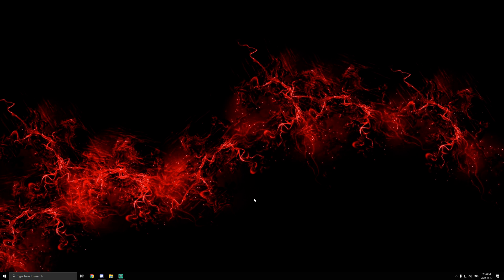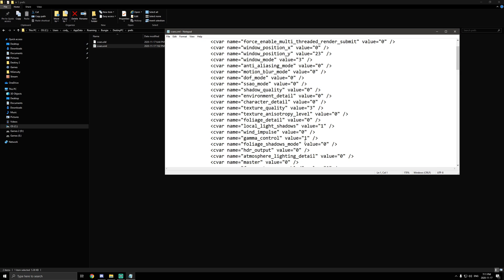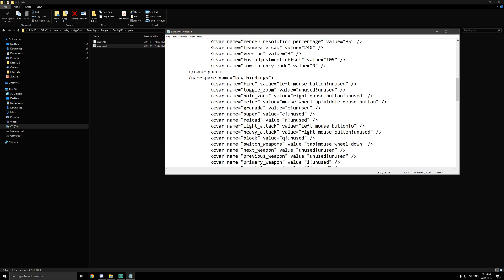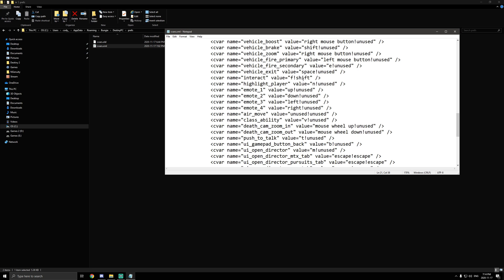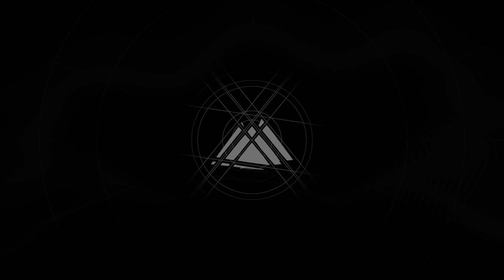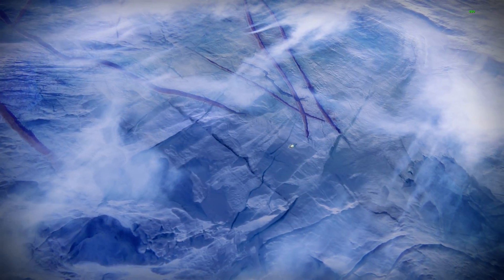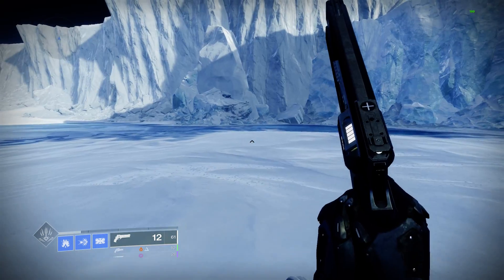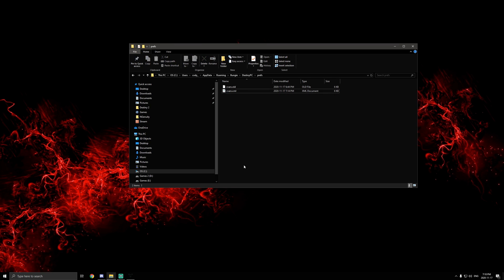Fix Latency mouse smoothing and the lighting in Destiny 2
%appdata%\Bungie\DestinyPC\prefs
This is what you search to find the cvars file immediately